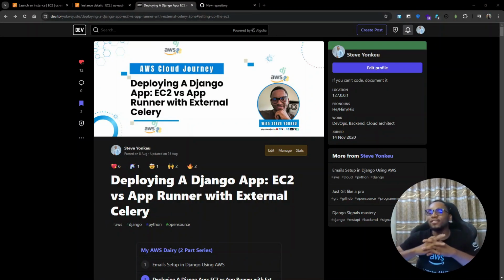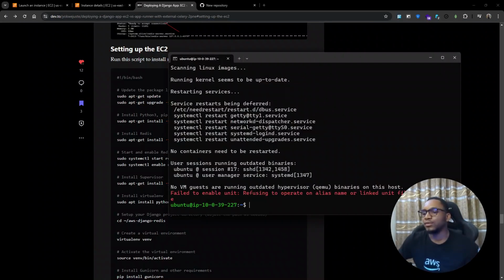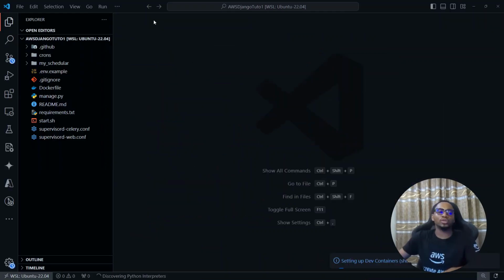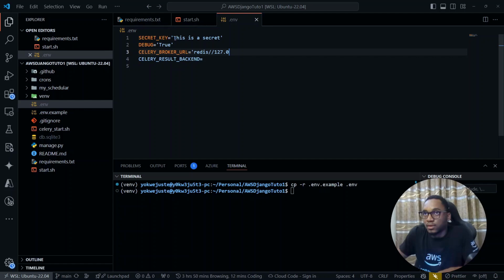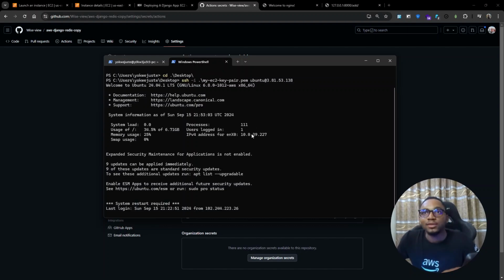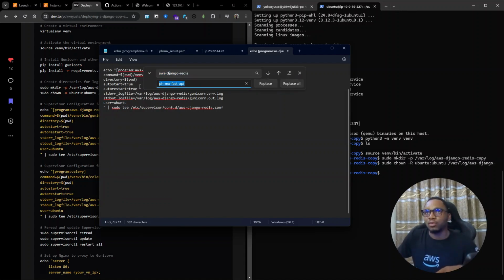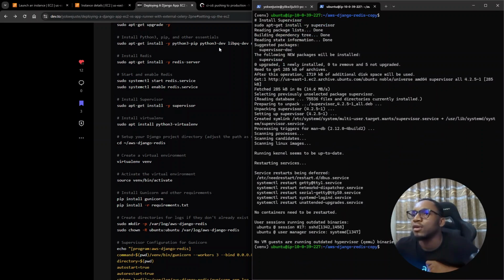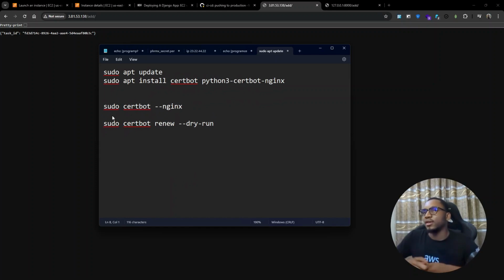Deploying a Django App to EC2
This is the best YouTube Video to show how to to deploy your Django Application from 2024+++

In this video I show how to setup a Django App on AWS on an EC2

In some quick steps with a swift method we conquer those challenges.

TIMESTAMPS
00:00 Introduction